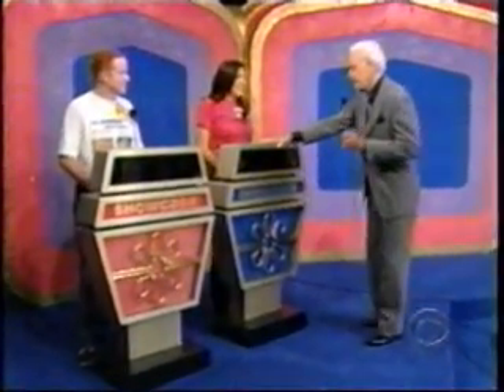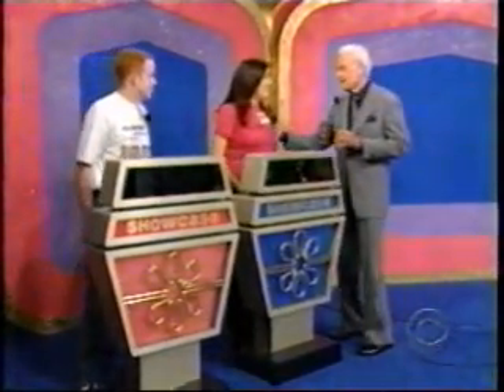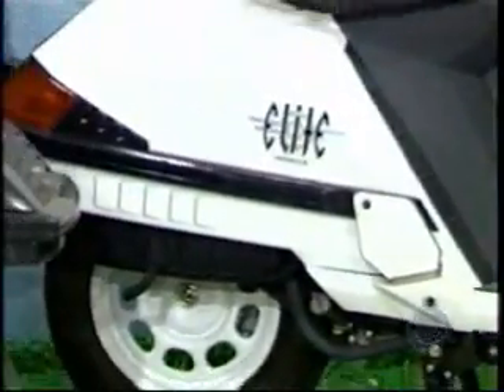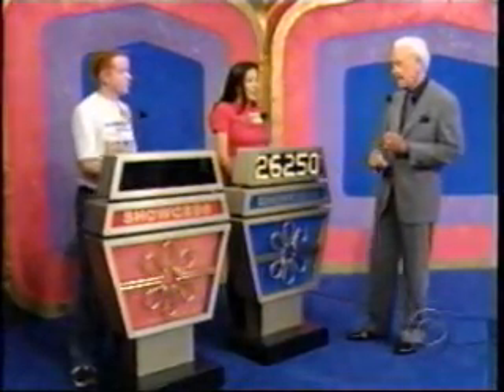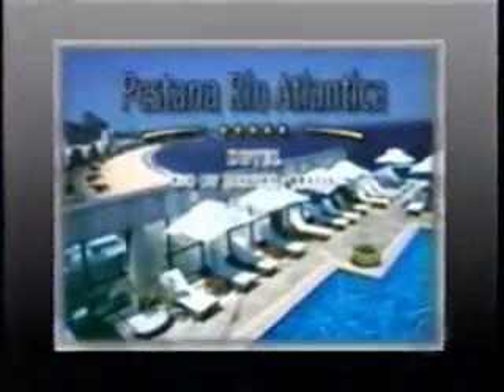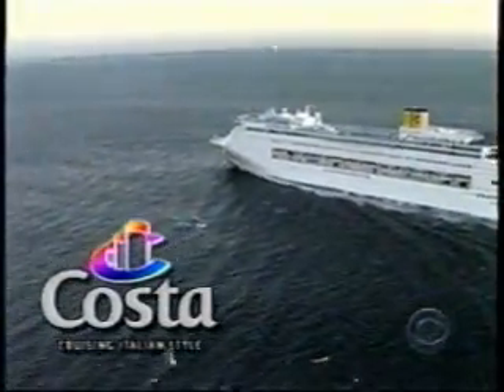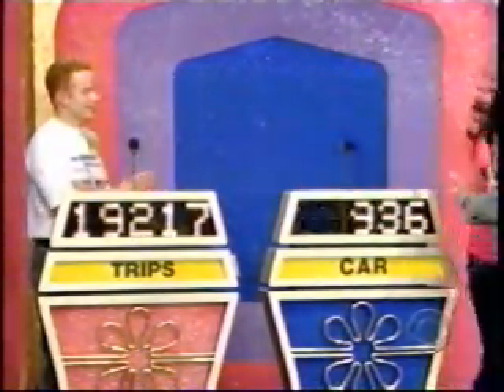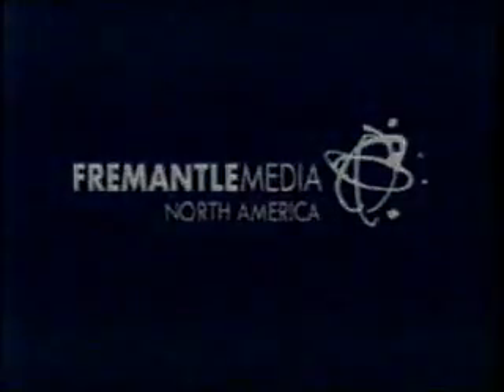The Price is Right | 3/12/04, pt. 6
From March 12, 2004: The Showcases of Lovely Prizes.